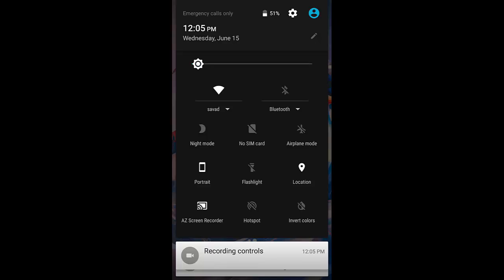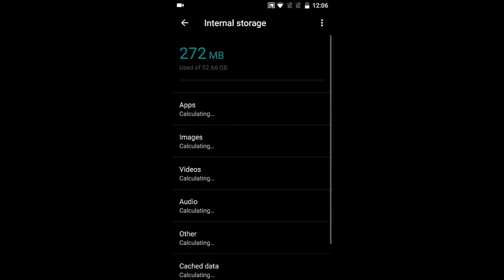OnePlus 3 - How to Enable OTG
This video will show you How to Turn on OTG on OnePlus 3.